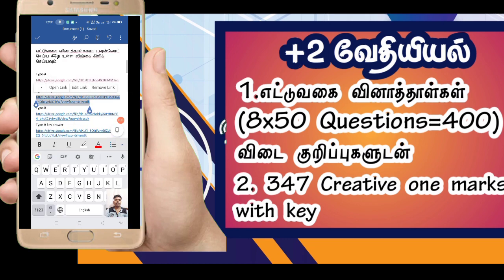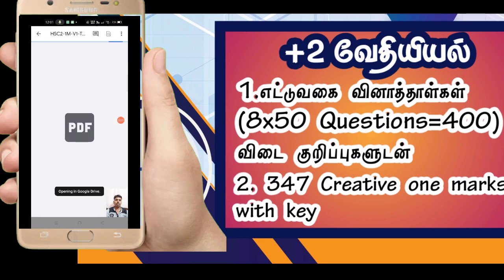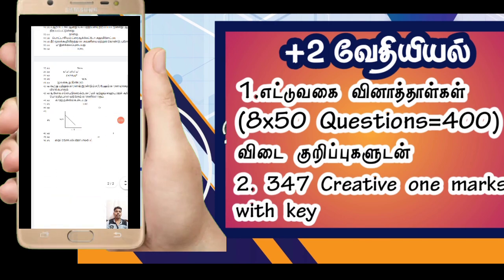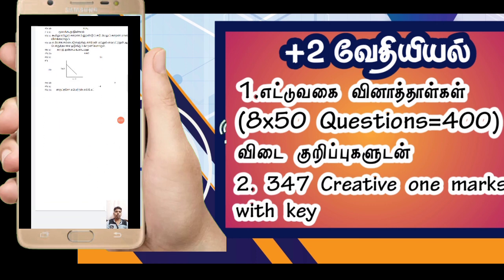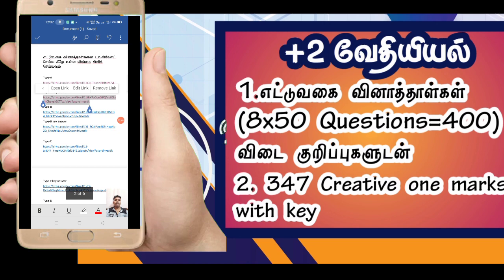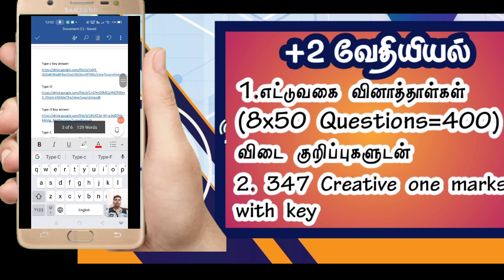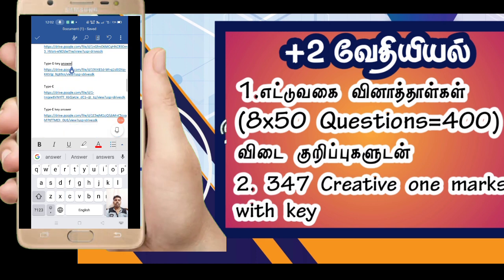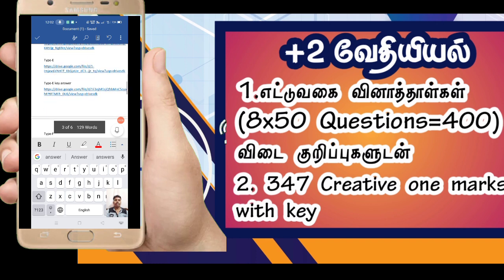12th CHEMISTRY 8 Types of one marks question paper | 347 Creative one marks with key | self practice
+2 வேதியியல் பாடத்தில் ஒரு மதிப்பெண் வினாக்களில் முழு மதிப்பெண் பெற ஒரு சிறு முயற்சி

இந்த பயிற்சியில் அடங்கியுள்ளவை…

1.பாடத்தின் தன்மதிப்பீடு பகுதியில் இருந்து எடுக்கப்பட்ட எட்டுவகை வினாத்தாள்கள் மற்றும் அதற்குரிய விடை குறிப்புகள்.

2.பாட பகுதிகளில் இருந்து எடுக்கப்பட்ட 347 கிரியேட்டிவ் ஒரு மதிப்பெண் வினாக்கள் மற்றும் அதற்குரிய விடை குறிப்புகள்

3. தன் மதிப்பீடு பகுதி ஒரு மதிப்பெண் வினாக்களும் அதற்குரிய விடைகளும்

எட்டுவகை வினாத்தாள்களை டவுன்லோட் செய்ய கீழே உள்ள லிங்கை கிளிக் செய்யவும்

Type-A

Type-A Key answer

Type-B

Type-B key answer

Type-C

Type-c key answer

Type-D

Type-D key answer

Type-E

Type-E key answer

Type-F

Type-F key Answer

Type-G

Type-G-key answer

Type-H

Type-H key answer

Creative one marks

Creative one marks key

Full.one marks with answer (book back)

Full.one marks without answer (book back)

For more Chemistry videos